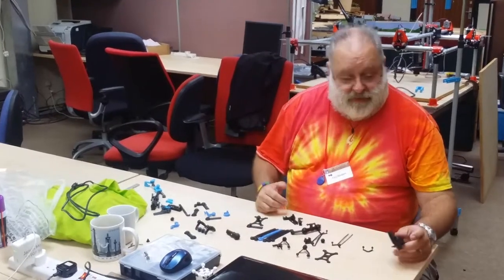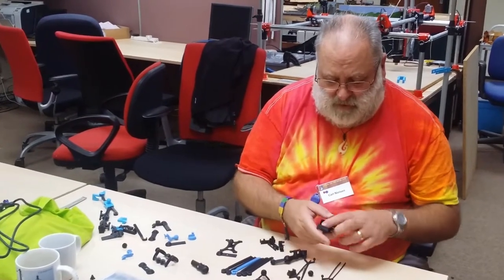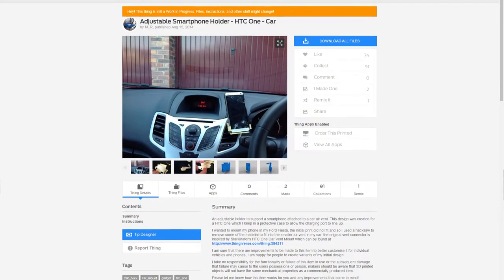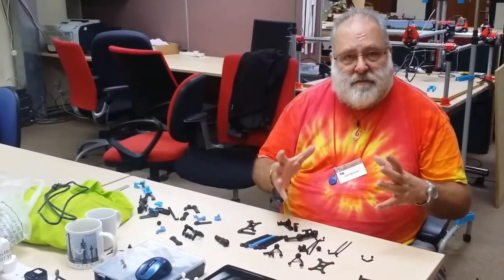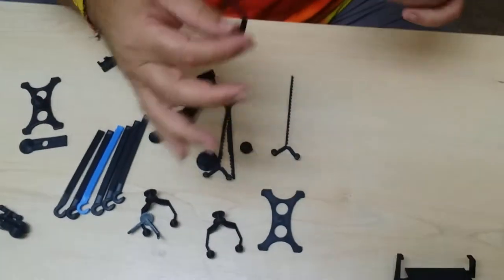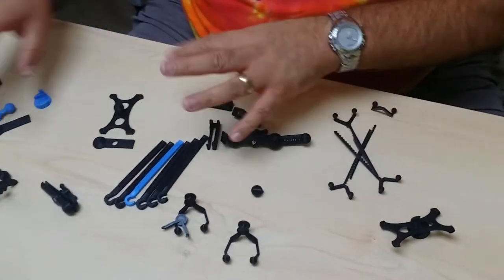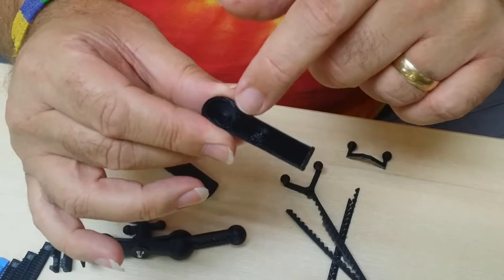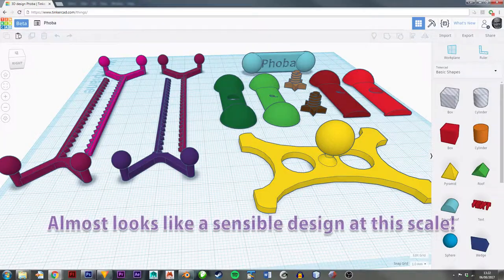Phoba 01 - Tinkercad designed Phone bracket (3D + Printing)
Phoba is a mobile phone (cellphone) car mount I'm designing in Tinkercad As Adam Savage used to say on Mythbusters "Failure is always an option!". I agree and would add that success can never be achieved without failure unless you're only trying to do what's already been done before.